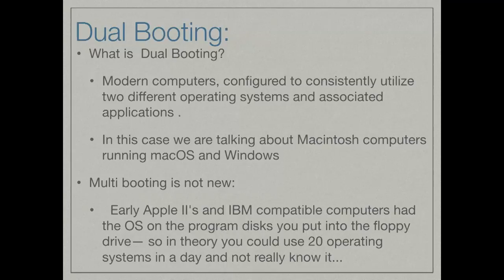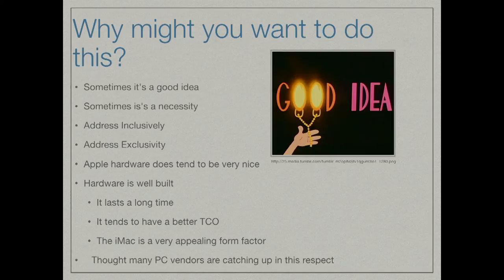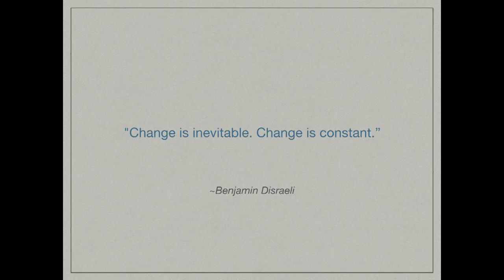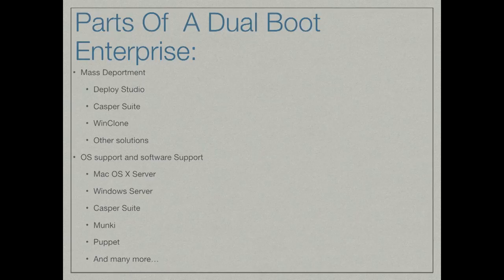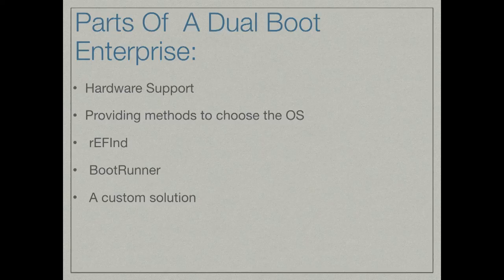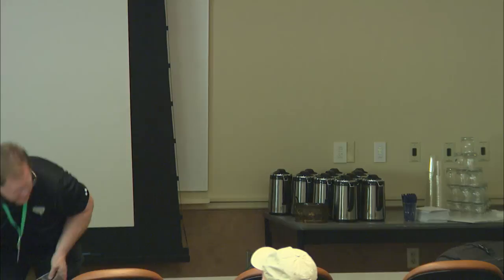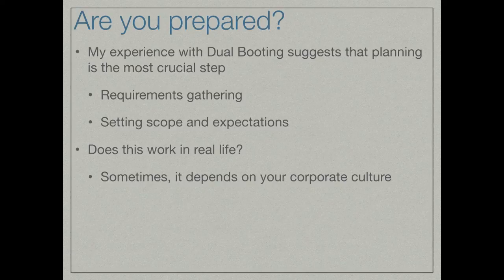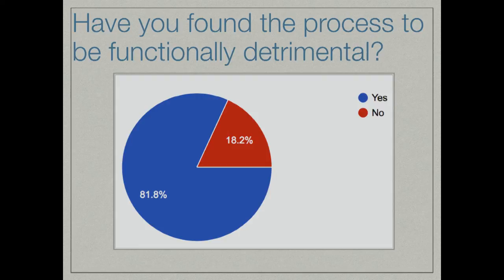Is Dual Booting in the Enterprise Worth It?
Speaker:  Eric Gadsby

Apple's transition to Intel architecture in 2006 allowed Apple computers to run Microsoft's Windows OS and Mac OS X with relative ease and stability. In the Enterprise environment, this kind of value added proposition could not be ignored and the concept of a dual booting lab was born but is it worth it? This presentation will be focusing on the operational side of implementing and sustaining dual boot Apple computers. The technology will be discussed, but the greater focus will be on use cases and resource repercussions of such a project. A group discussion will follow.